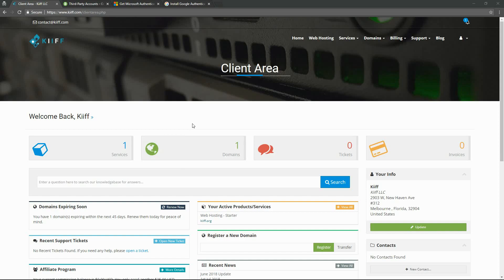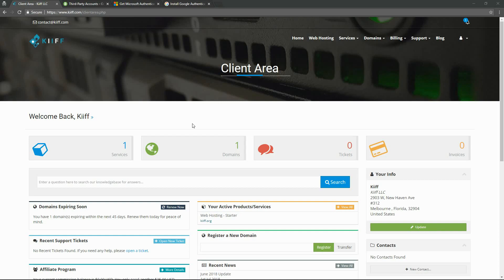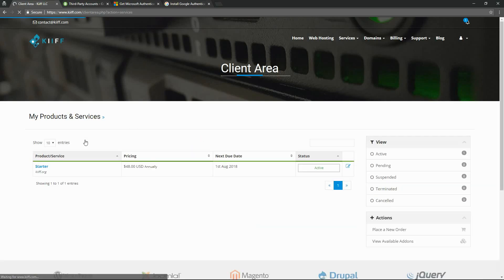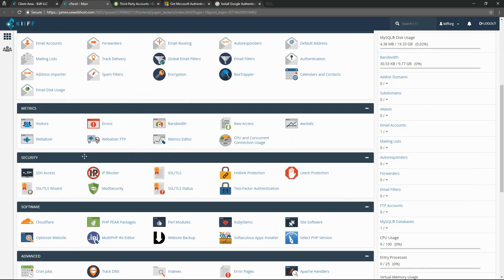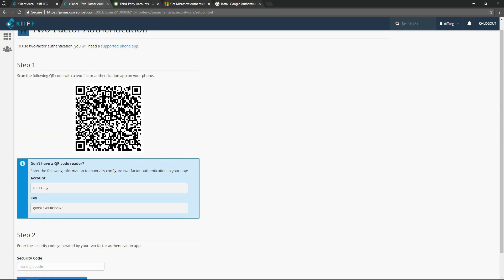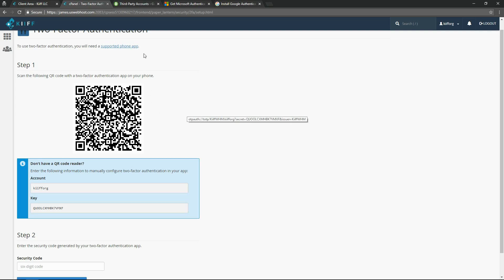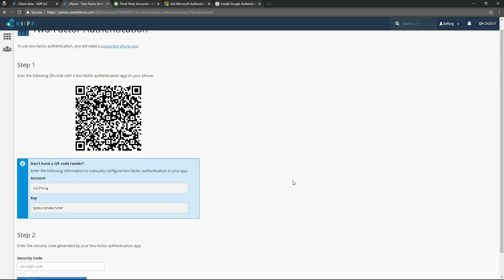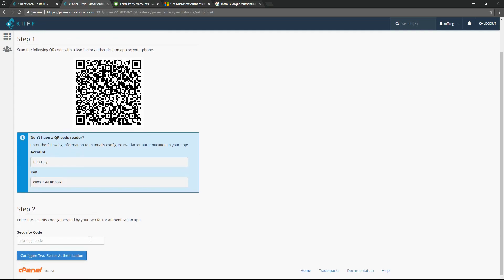2 Factor Authentication In cPanel In 2 Minutes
Learn how to setup 2 factor authentication for your cPanel account.